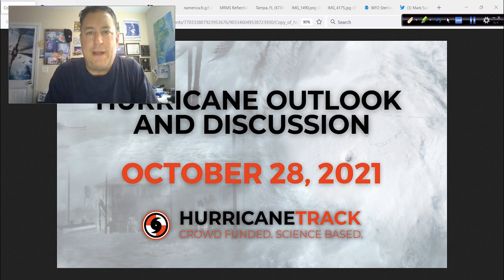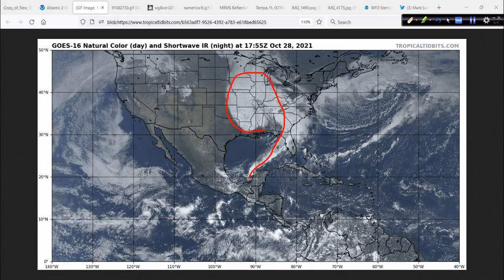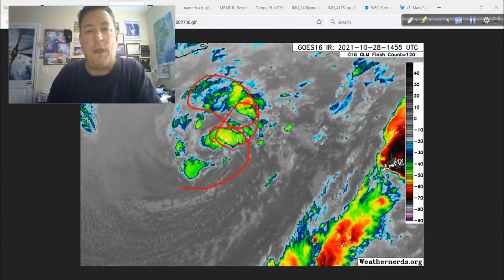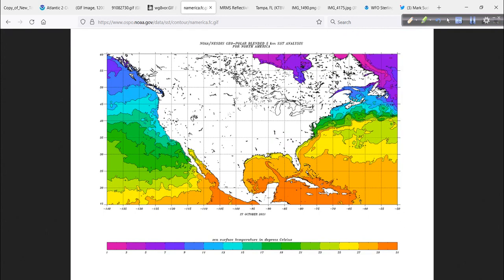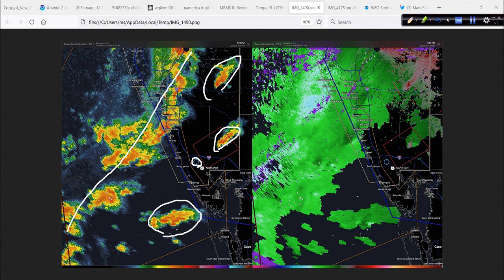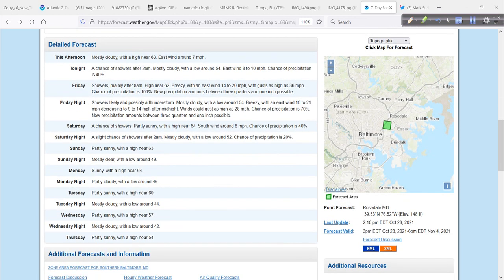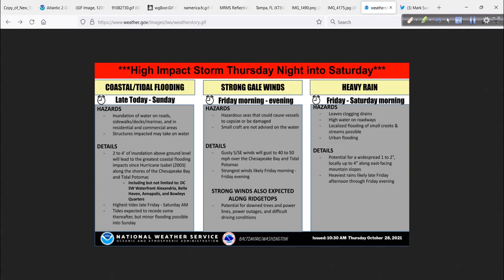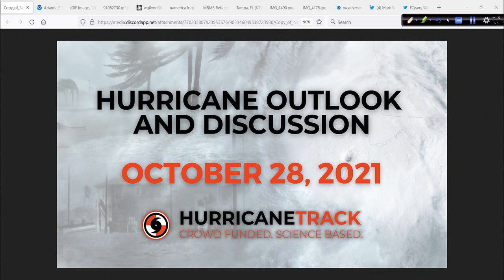Hurricane Outlook and Discussion for October 28, 2021